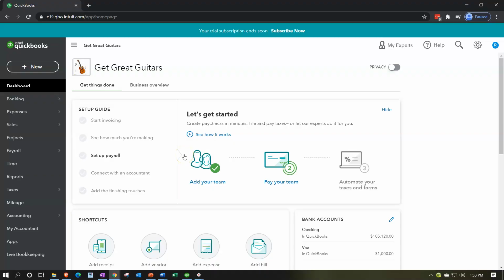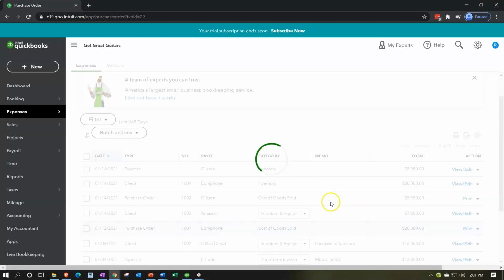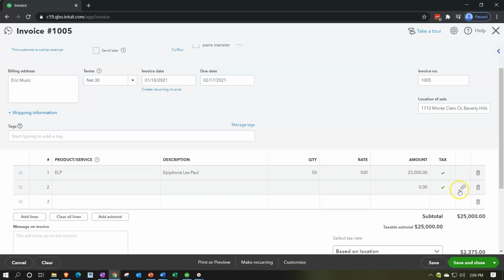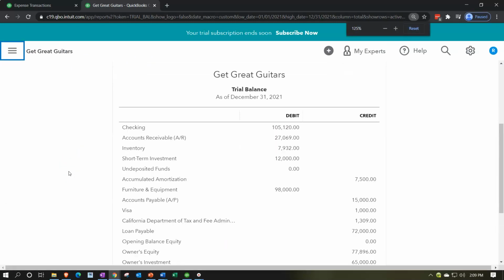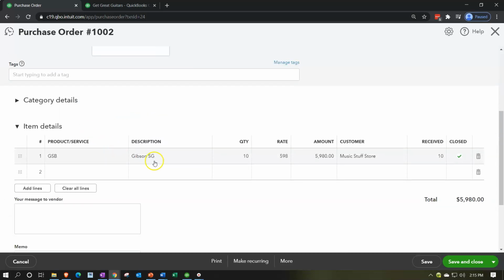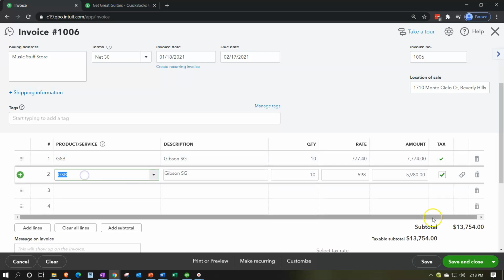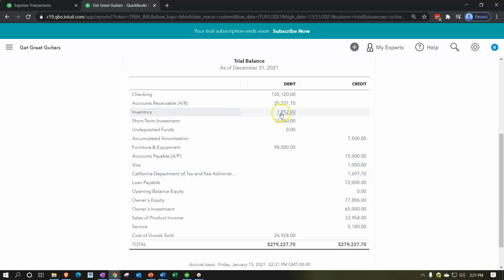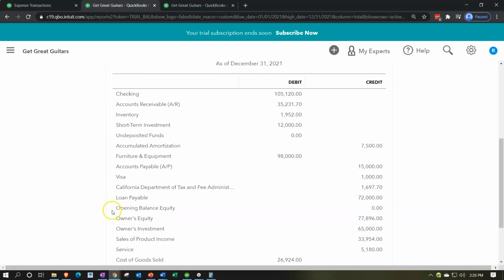QuickBooks Online 2021 Invoices Created from Check Created from P.O. 7.45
Invoices Created from Check Created from P.O.